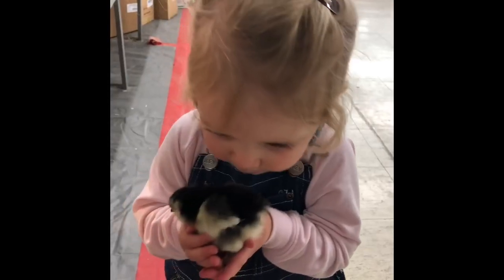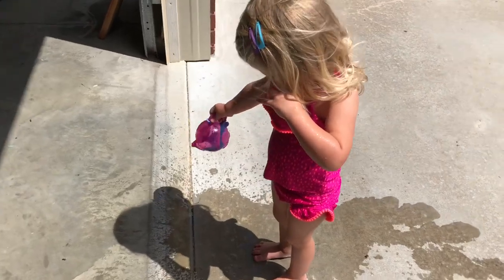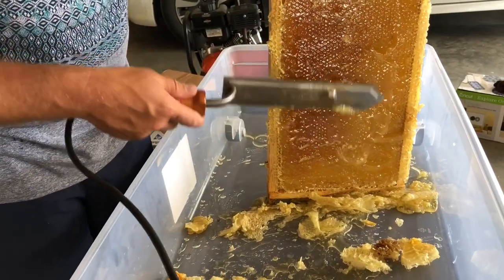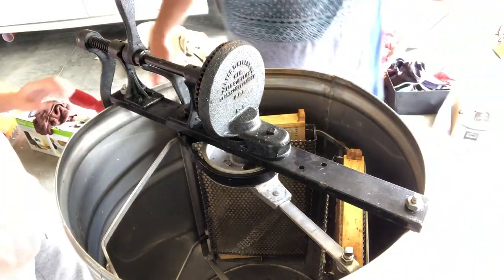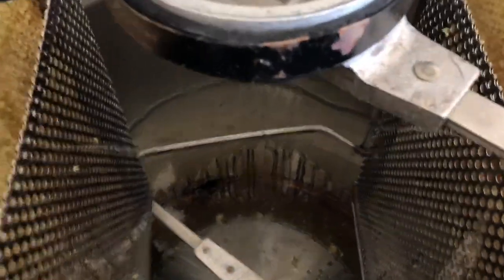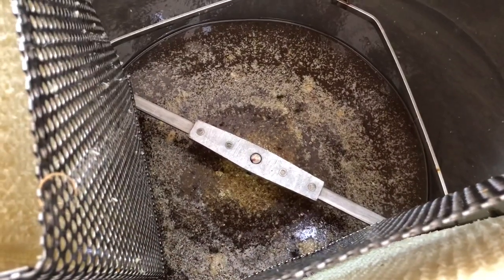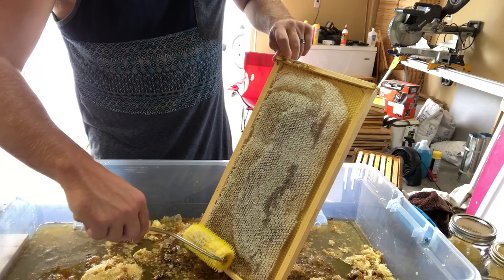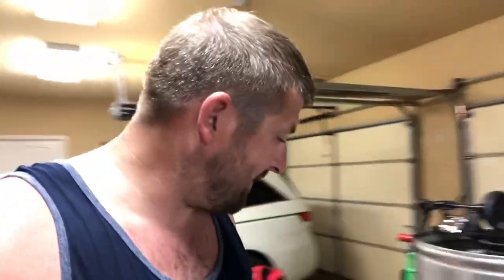How to extract honey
My wife and I extracted 17 frames of honey. I thought it was 16 but it was 17. lol come along, and see how we extracted our honey!